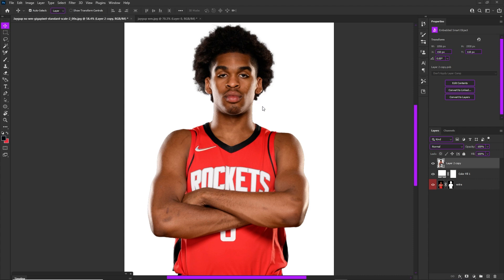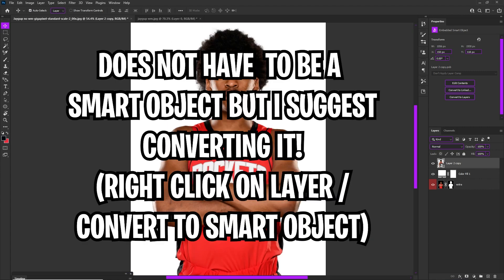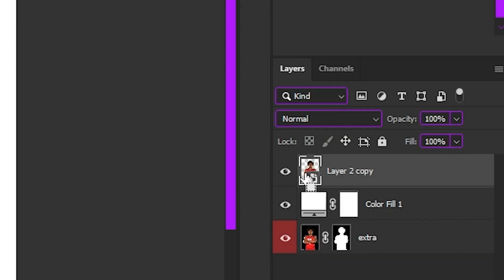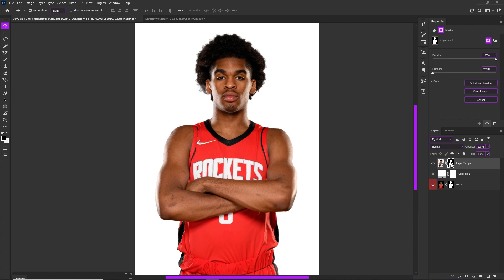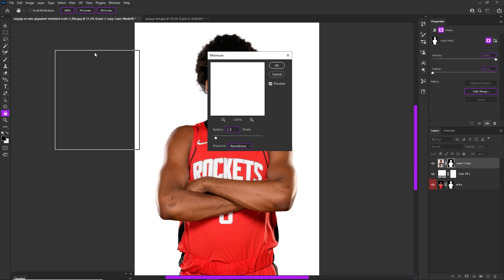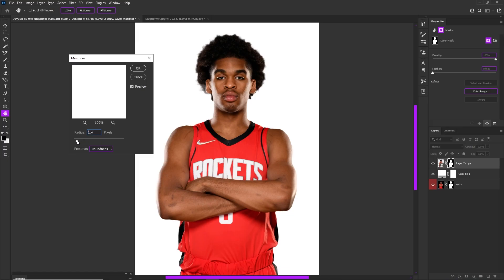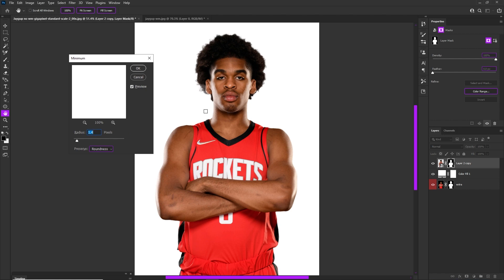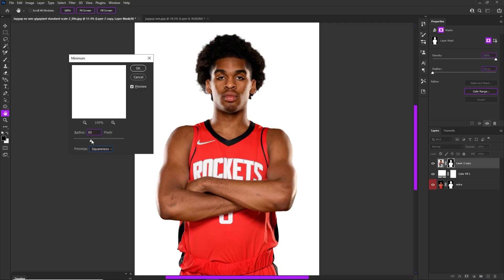The Best Masking Tip For A Clean Look! | Photoshop Tutorial | Cal So Scoped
Are you done with having those gross fringy outside edges on your subject mask? Okay, I got you, today lets learn a simple trick to have sharper, cleaner mask that look professional.